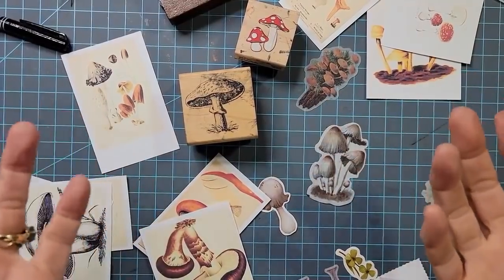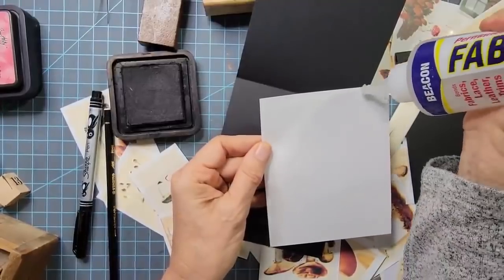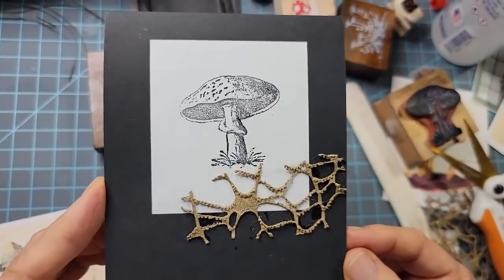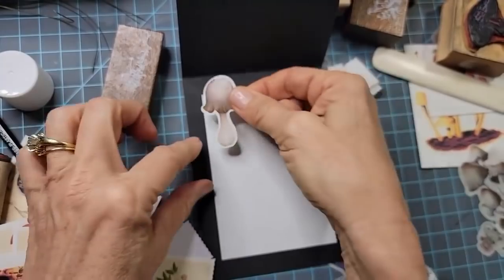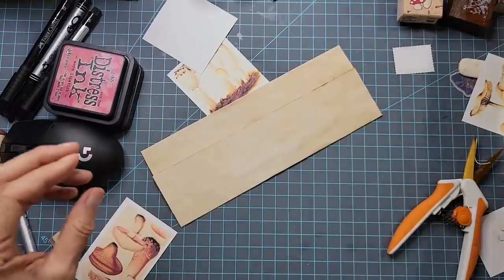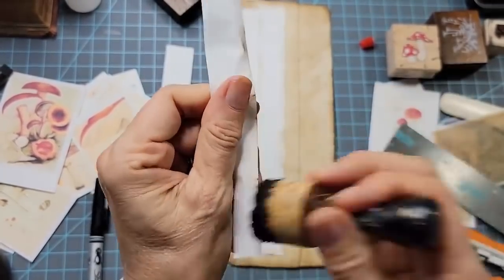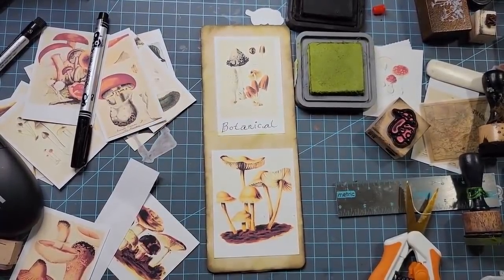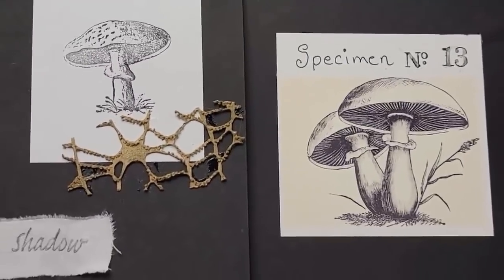Mushrooms & Junk Journals WITH SOUND! :)! MUSHROOMS & AUTUMN! Ahhh! The Paper Outpost! :)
This video has sound! :) Mushrooms & Junk Journals! MUSHROOMS & AUTUMN! Ahhh! Let's Play with Papers! The Paper Outpost! :) Grab your junk journals and mushrooms! Mushrooms from rubber stamps or stickers or digikits or even hand draw them! and lets have some paper fun today! Its a fantastic fall, woodland theme, nature journal idea! Let's play with the fungus among us!...sorry..had to say it ;)

Mushroom Digikit

Grab a FUNDLE!  Now available in my Etsy Shop!: 100 pieces! A mix of antique/vintage ledger pages, hand-dyed papers, old postcards,  tea cards, handwritten paper, awesome book pages and so much more! Wonderful to use in your junk journal creations! Free Priority Shipping in the USA! :) Limited supply! :)
Want to Buy a Fundle?  Etsy Shop

1. Pick out 10 names of my digikits, & send the list to me via Etsy Contact or email your list to You pick or I can pick for you :)
2. Then buy the Print & Mail Digikit option in my Etsy shop!
That's 50 Pages total!

VINTAGE DIGIKITS! Amazing images to download & print out at home on your printer!: